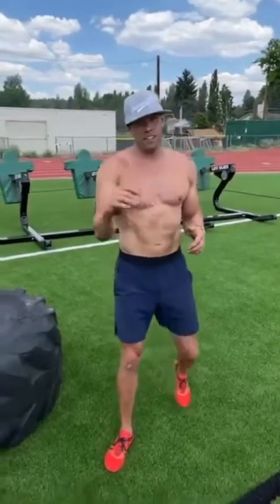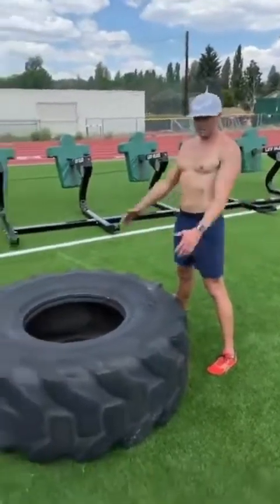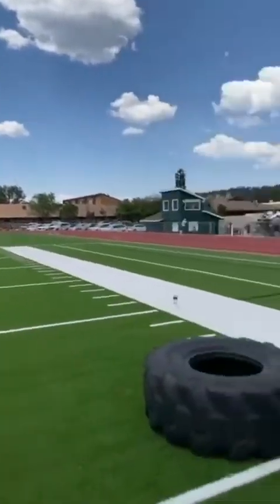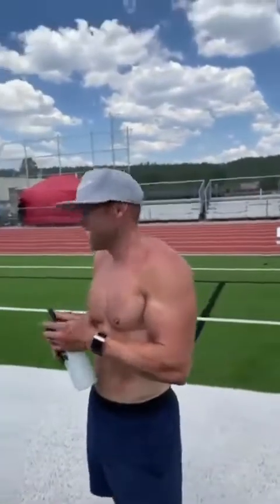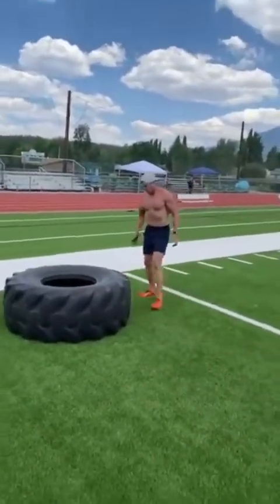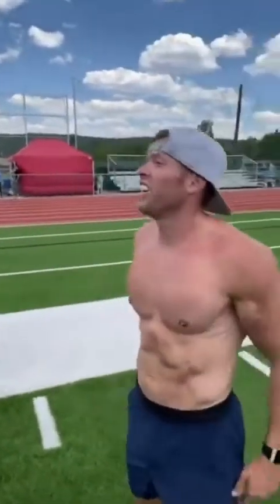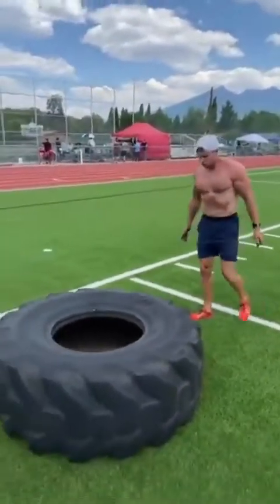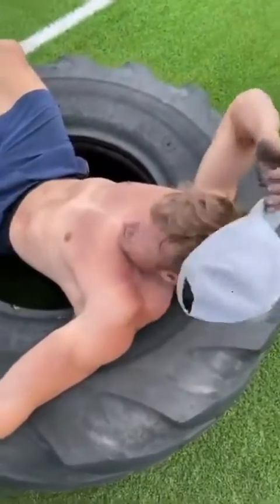El maratoniano Ryan Hall mueve 100 metros una rueda de camión de 80 kilos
Video de David Bros